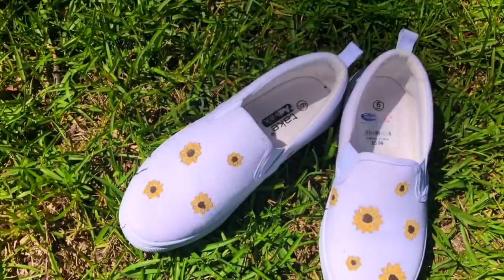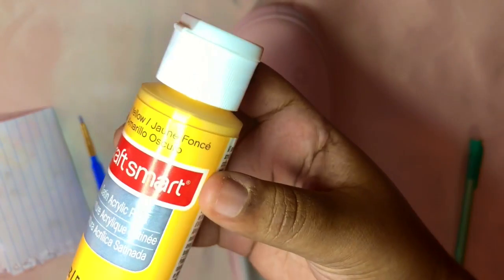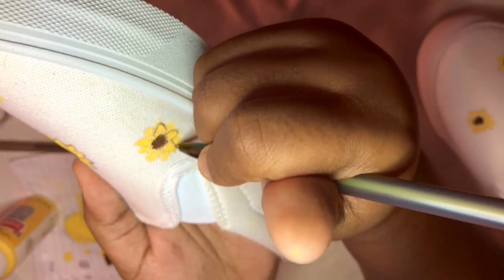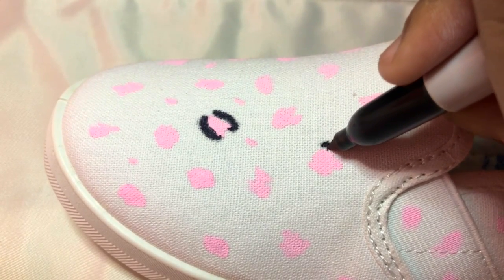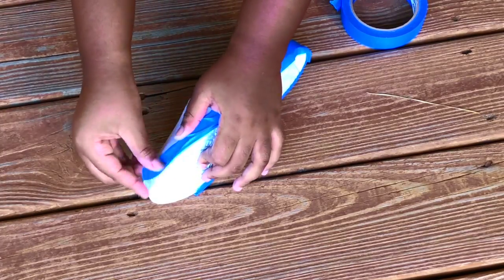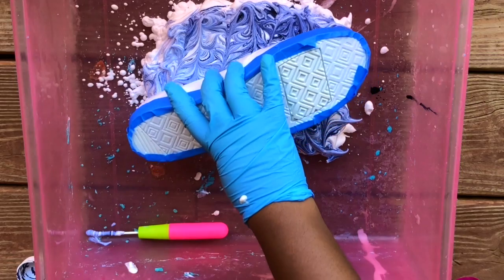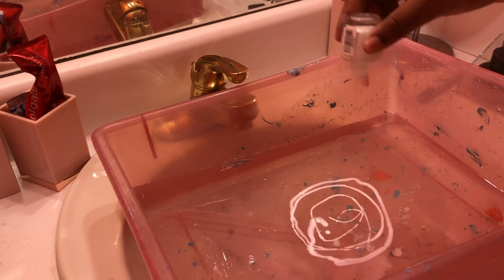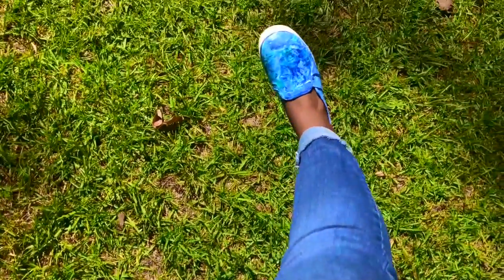Creative Tennis Shoe Art Ideas!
3 DIY SpringTennis Shoes!